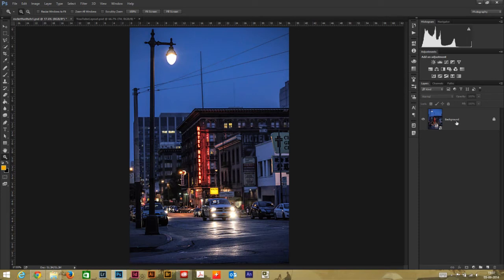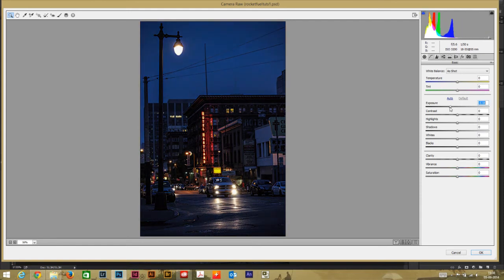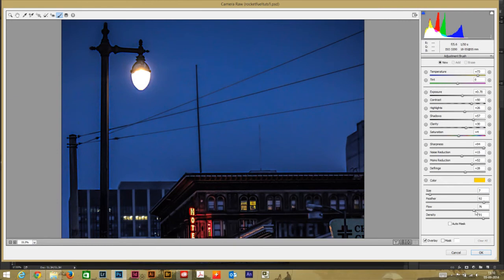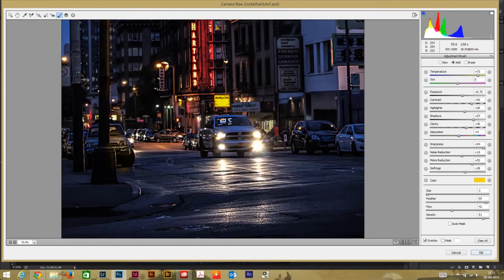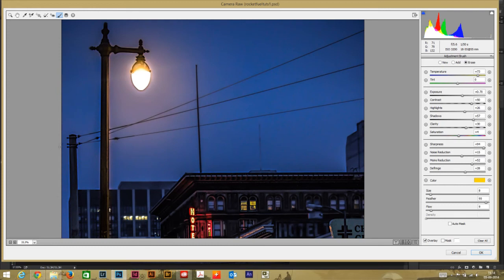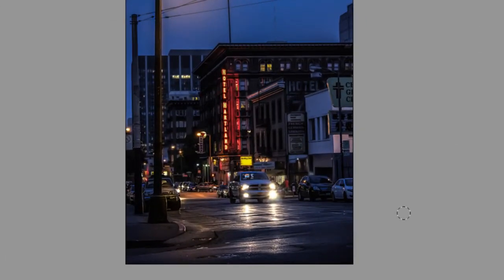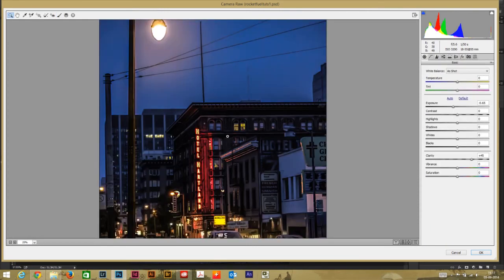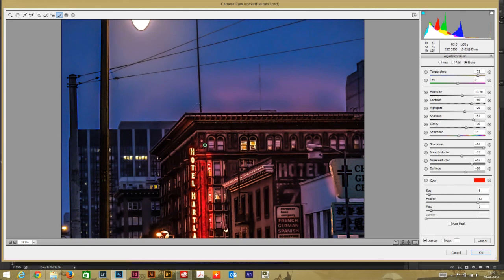NonDestructive Retouching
Advance lighting and nondestructive retouching using the Camera RAW of Photoshop CC.